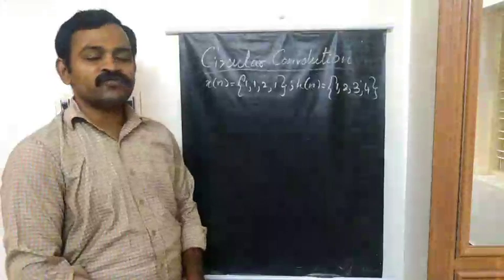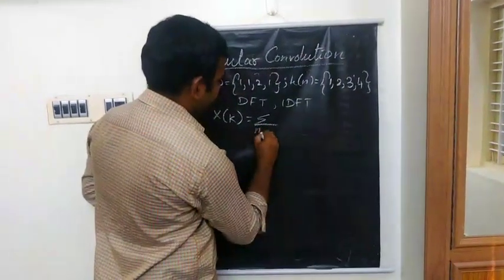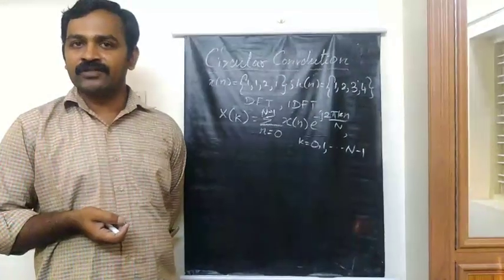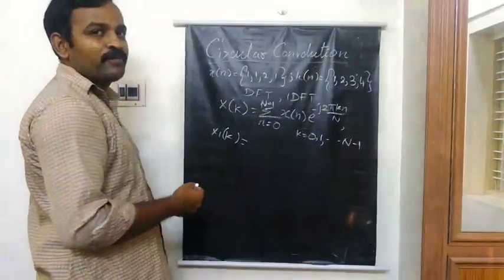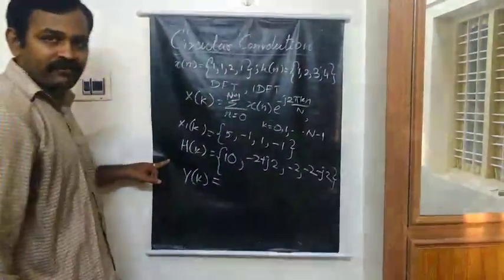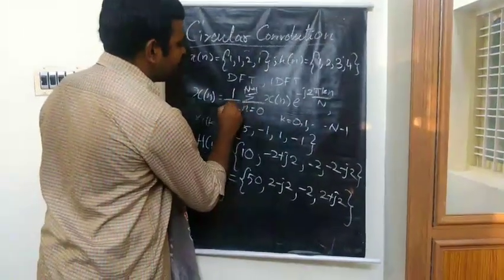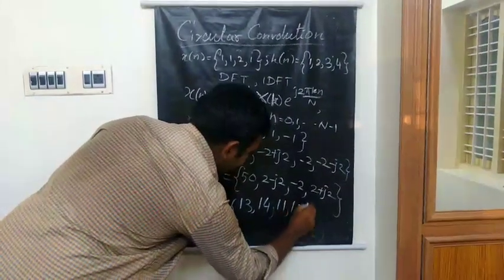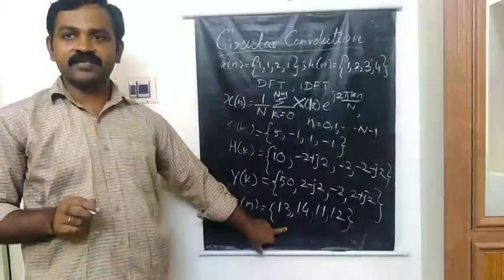Circular Convolution using DFT and IDFT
Convolution theorem states that convolution in time domain is equal to multiplication in Frequency domain. This video explains this for circular Convolution.